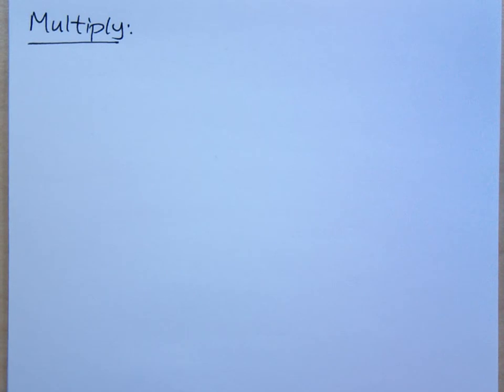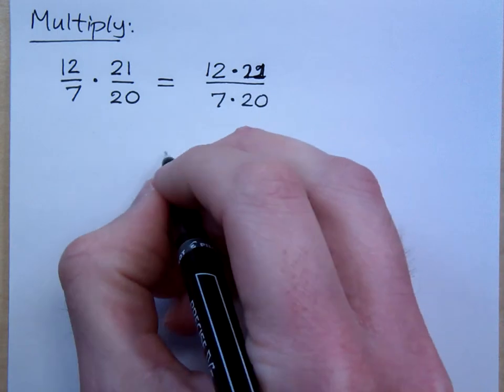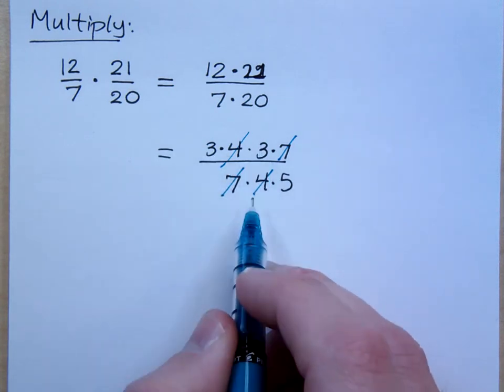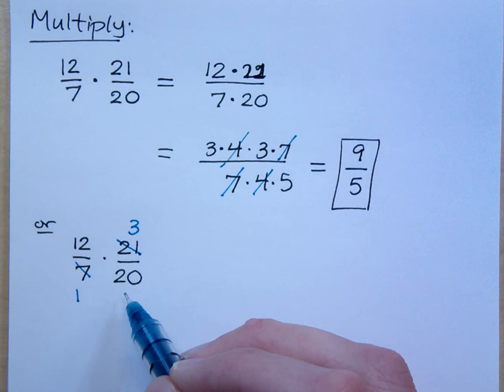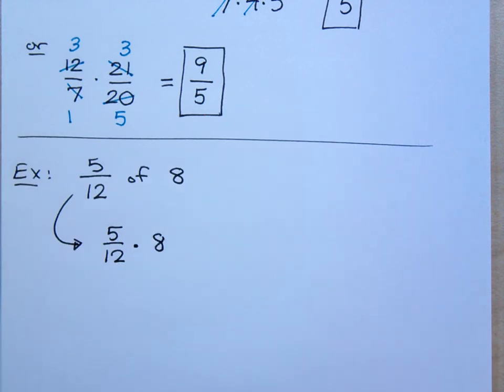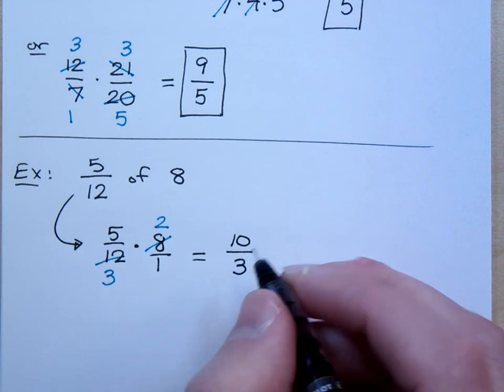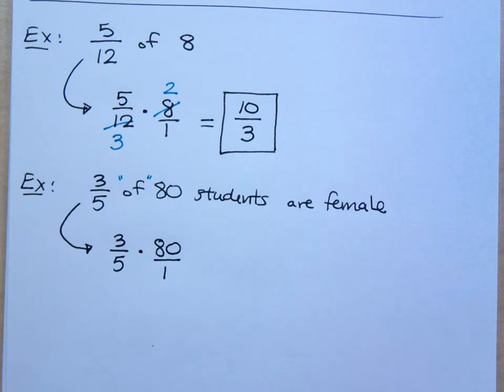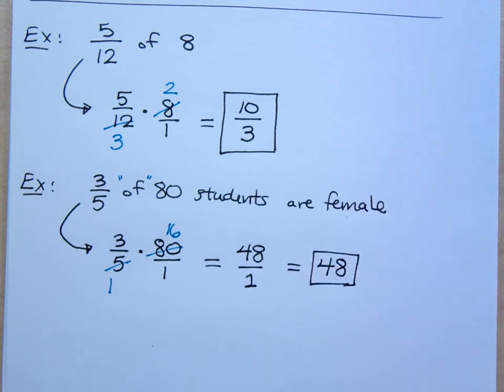Prealgebra - Part 63 (Multiplying Fractions)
Multiply:
12/7 times 21/20
5/12 of 8
3/5 of 80 students